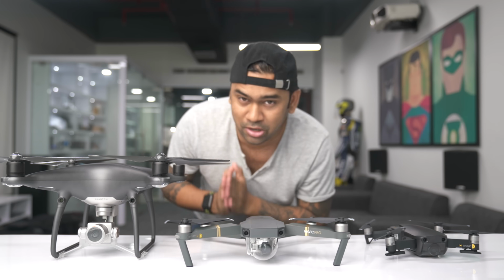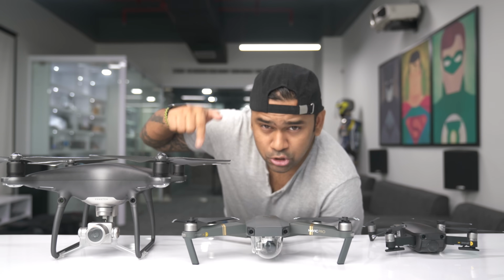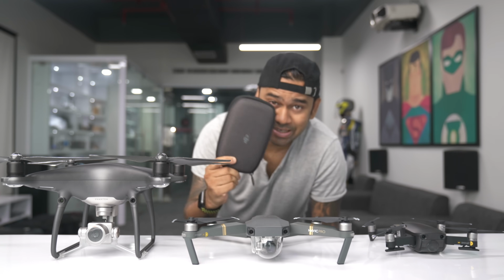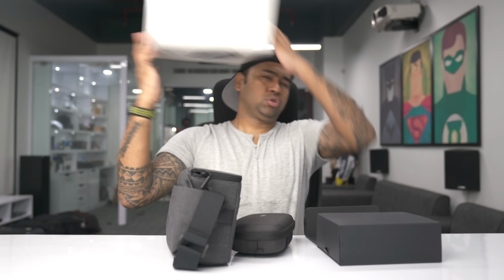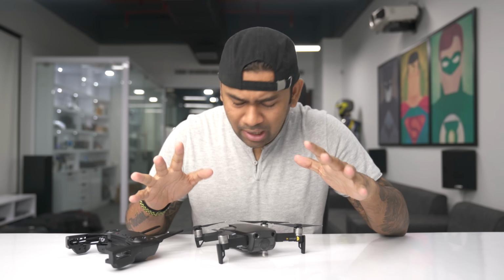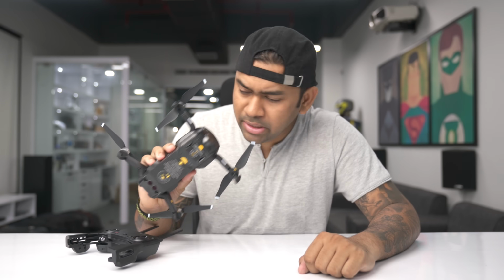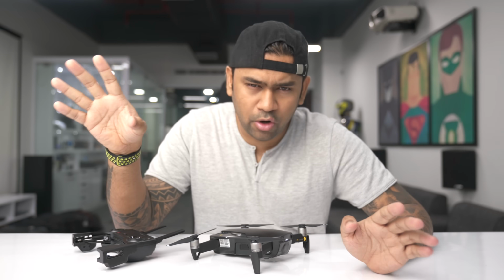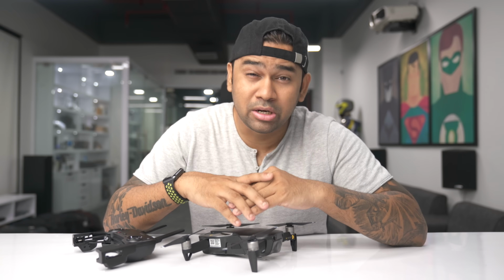DJI Mavic Air - Unboxing & Detailed Review!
→ follow on instagram   / soamjena
→ follow on twitter    / soamjena